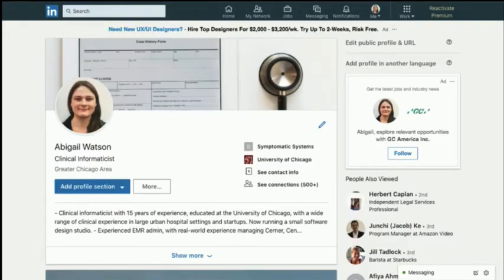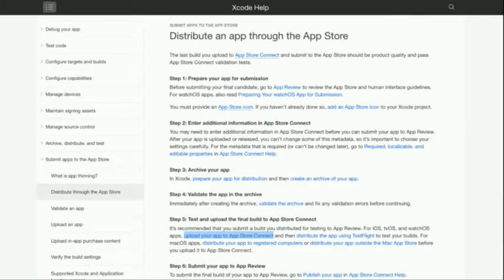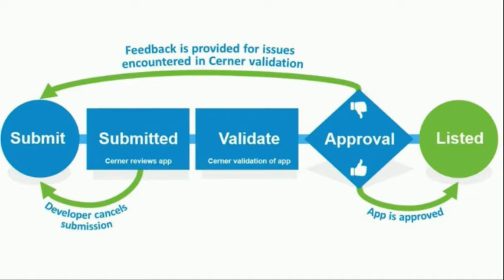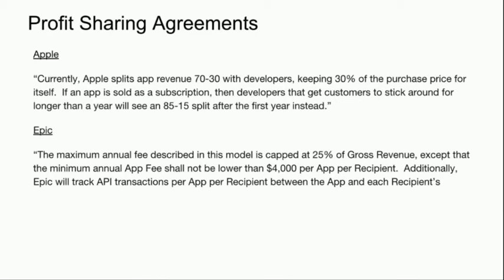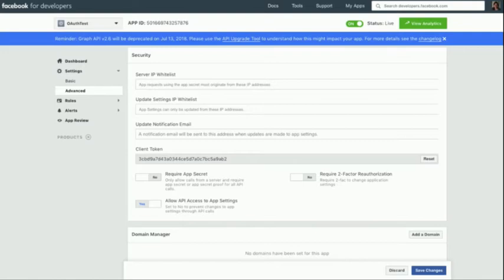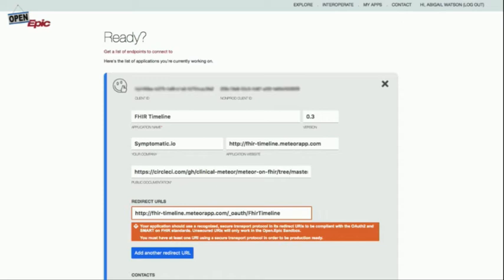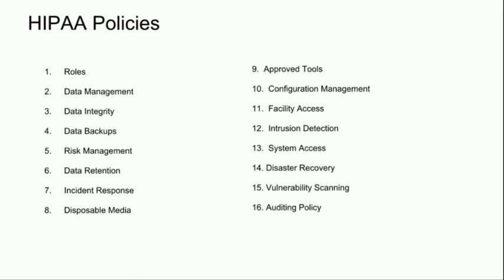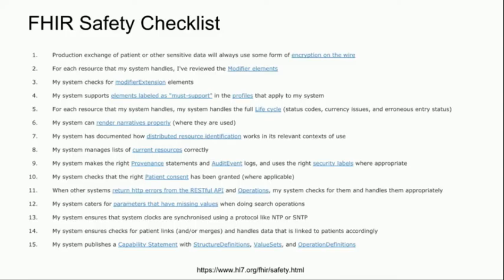Abigail Watson - Building Apps for EHR App Stores | DevDays 2018 Boston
Join us for a discussion of what it takes to get software released into an App Store. We discuss business structures, liability concerns, legal compliance, hosting requirements, estimated costs, capacity planning, data storage, data interoperability, and security and authorization protocols. We talk the nitty-gritty of fetching data via OAuth and FHIR, how to store the data once you’ve got it, and how to stand up algorithms and services as business offerings. We also discuss the submission process and what to expect when people start scrutinizing your application.